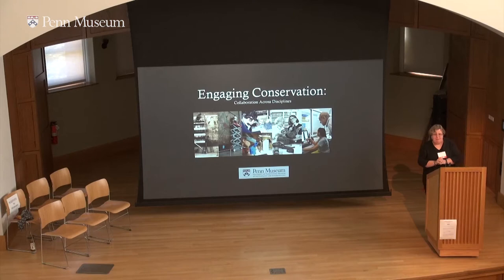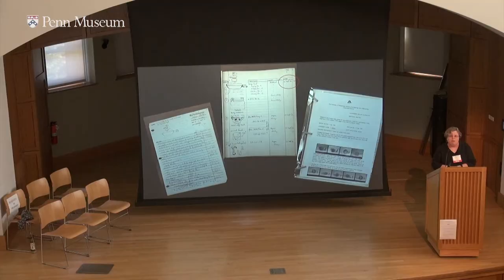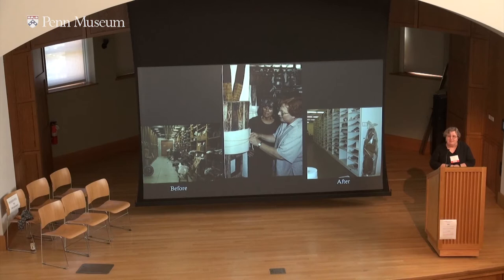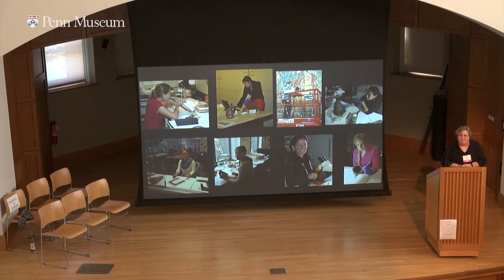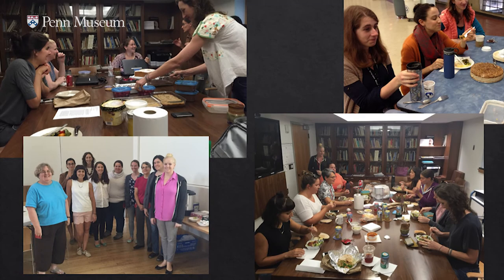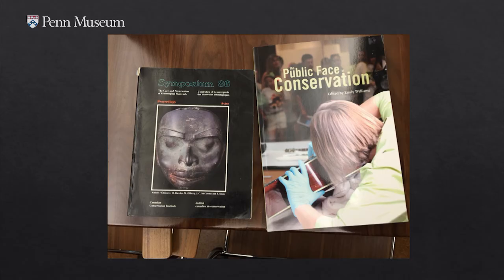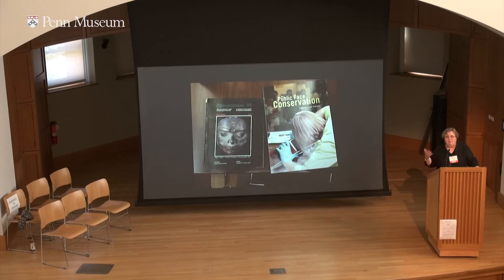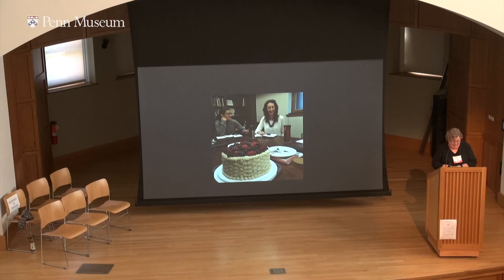Engaging Conservation: Lynn Grant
Engaging Conservation: Collaboration Across Disciplines
Introduction and Welcome
by Lynn Grant